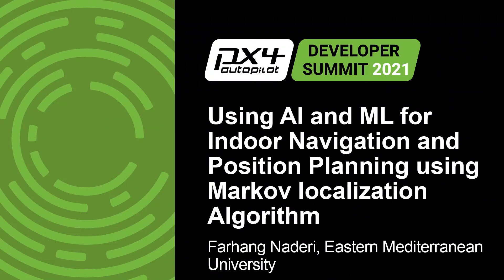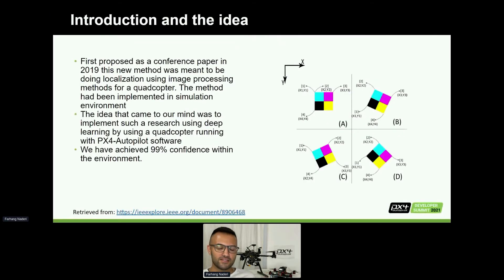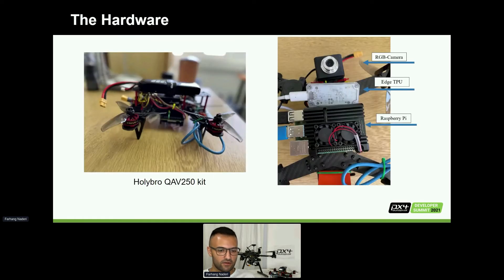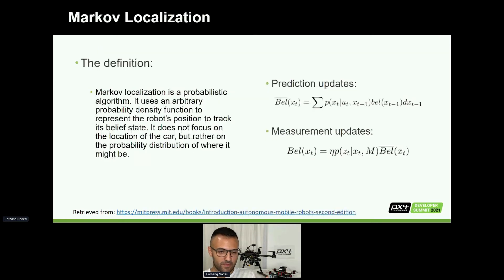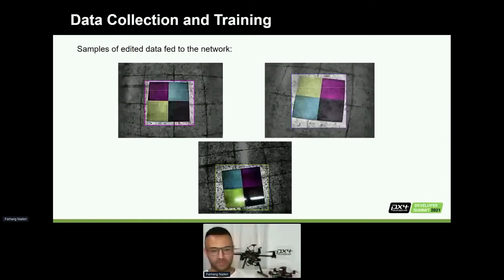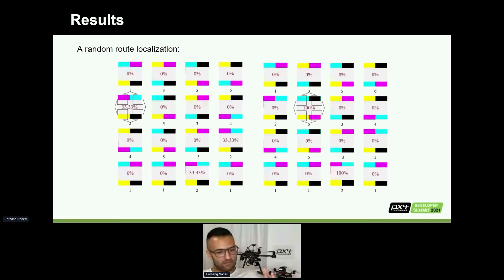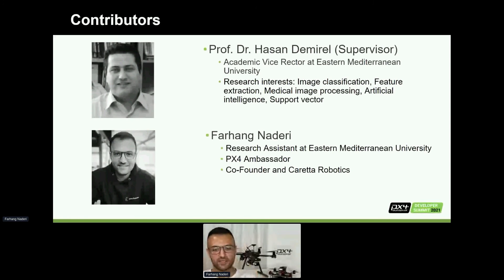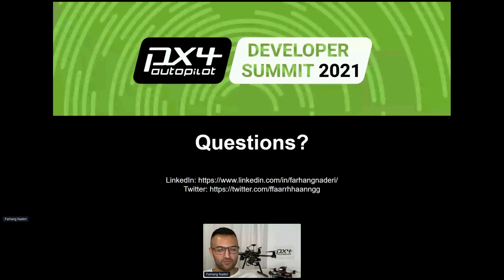Using AI and ML for Indoor Navigation and Position Planning using Markov... - Farhang Naderi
Using AI and ML for Indoor Navigation and Position Planning using Markov localization Algorithm - Farhang Naderi, Eastern Mediterranean University
Speakers: Farhang Naderi
Indoor localization for drones is one of the challenging tasks in industry. As the indoor environment do not have access to GPS signal, other sources to provide velocity information are compulsory. In the proposed method, the drone will do localization using Machine Learning algorithm from a series of specific patterns on the ground. A camera is monuted horizontally under the drone' to capture frames on the ground in real-time and to process. Each specific pattern has been trained by ML algorithm to be recognized. The ML algorithm is processed by Google Coral TPU. The drone starts from a random place and moves over the patterns to update its initial random guess of the position. Using Markov algorithm these guesses' confidence is update over each new pattern. After 3 or 4 patterns, the drone is localized. The drone's stability is assured by using a vision sensor (Intel Realsense camera here) giving data through MAVROS to Pixhawk running PX4-Autopilot software on it. There is and additional camera that takes care of capturing the frames on the ground real time and to process. The work has lready been done amd the hardware is set up.